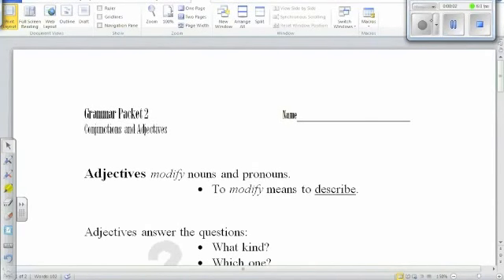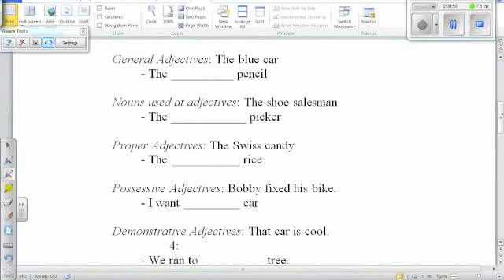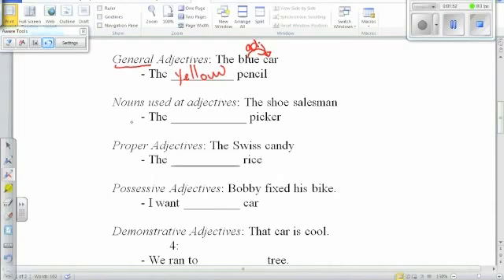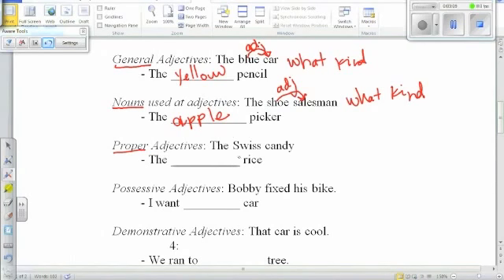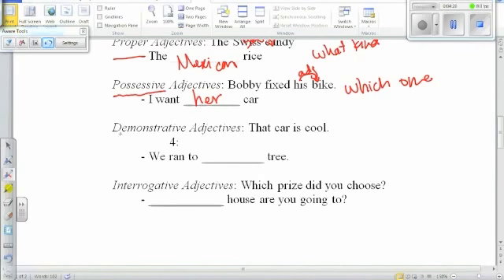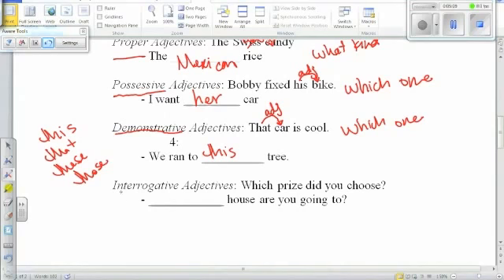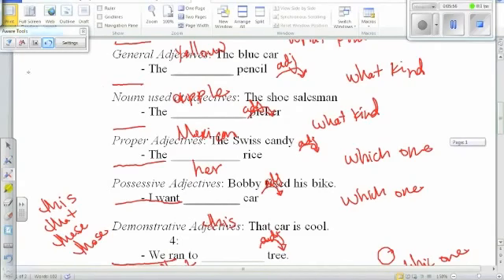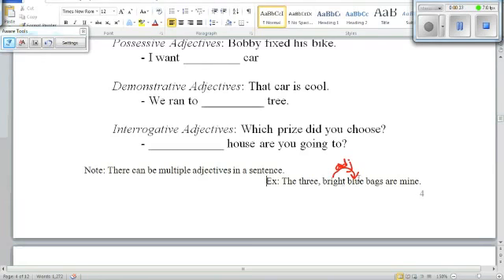LMS Adjectives Video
This video introduces adjectives